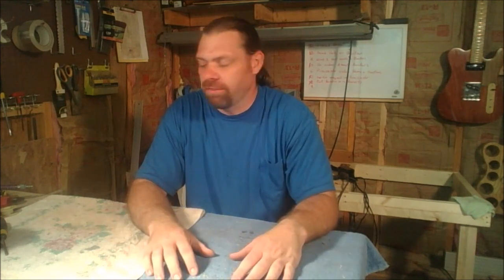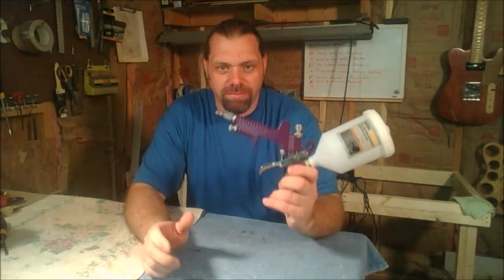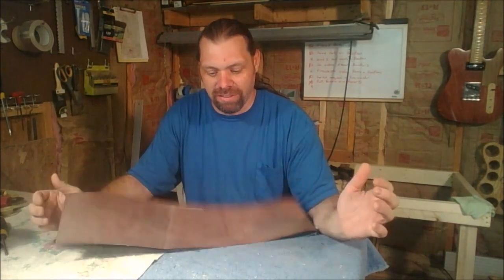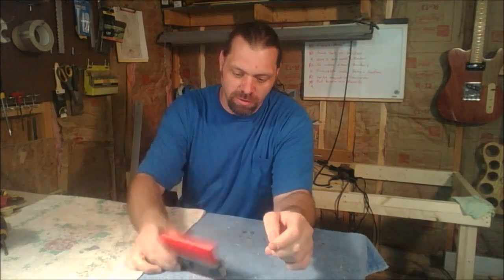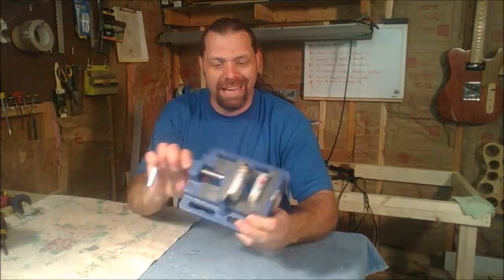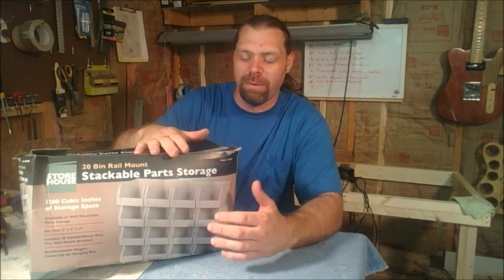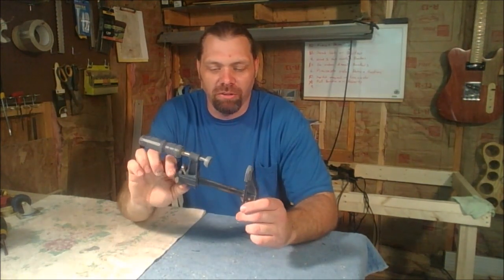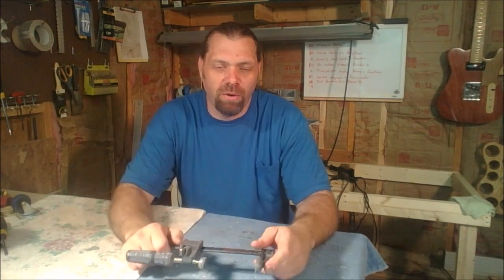Top 7 Tools From Harbor Freight That Don't Suck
I review the top 7 tools that dont suck from Harbor freight